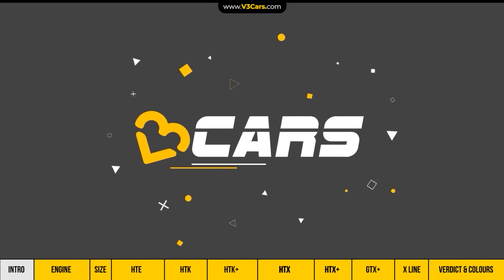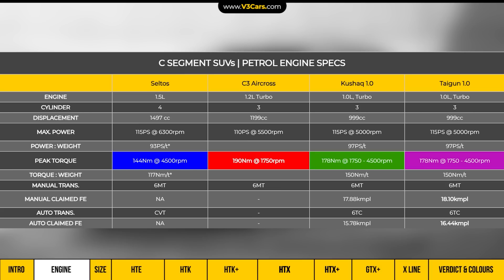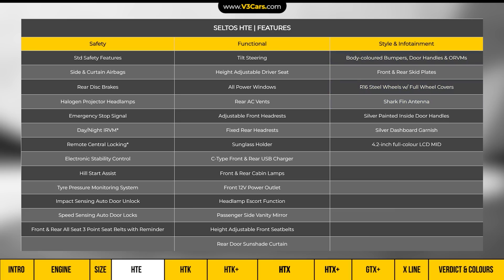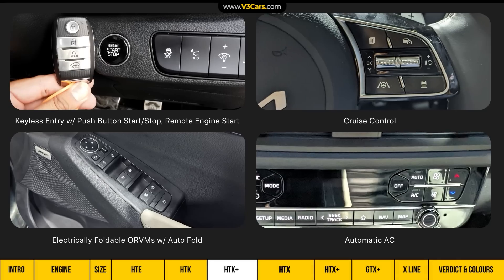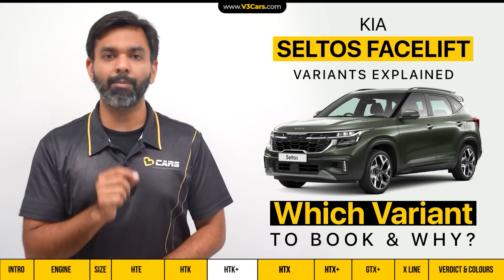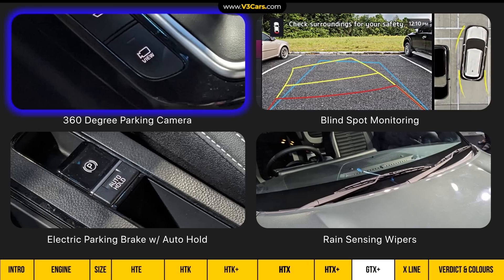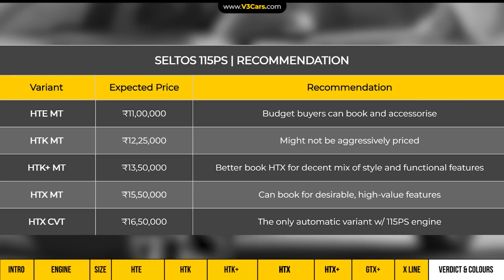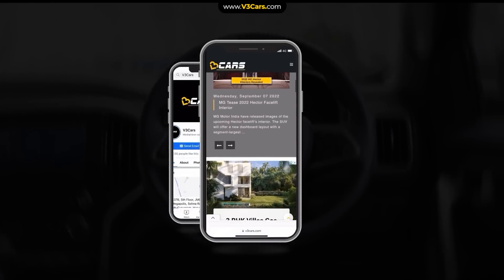Seltos Facelift Petrol Variants Explained w/ Expected Prices |HTE, HTK, HTK+, HTX, HTX+, GTX+, XLine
July 2023: Kia Seltos Facelift Variants Explained: In this video, we review Seltos’s variants to find out which variant makes the most sense for buyers in terms of the value it offers for the money you pay. Watch the video to find out which variant of the Seltos suits your needs best.

The 2023 Seltos facelift is 4365mm long, 1800mm wide and 1645mm tall. Bigger exterior dimensions give a car a stronger road presence. The Seltos has a 2610mm long wheelbase. A long wheelbase makes the car more stable at high speeds and gives better legroom in the back seat, while a shorter wheelbase makes the car more agile.

The 2023 Kia Seltos facelift has a fuel tank capacity of 50 litres and a boot space measuring 433 litres. The Seltos has a ground clearance of 190mm. The tyre size of the 2023 Seltos base model is 205/65 R16 and the top model rides on 215/60 R17 tyres. Cars running on bigger wheels provide better handling and styling. However, these advantages come at the cost of efficiency. Having bigger wheels means more metal and more rotating mass. Therefore, it adversely impacts your drivability, performance and mileage.

The Kia Seltos is available with a 1.5L naturally aspirated petrol engine, 1.5L turbo petrol engine and a 1.5L turbo Diesel engine. The 1.5L naturally aspirated Petrol engine is available with a 6-speed MT and a CVT transmission. The 1.5L turbo petrol engine gets a 6-speed manual and a 7-speed DCT transmission. The 1.5L turbo Diesel engine gets a 6-speed ACMT and a 6-speed TC transmission.

Expected Price: ​​The 2023 Kia Seltos Facelift SUV is likely to come with 6 engine-transmission combinations with tentative ex-showroom prices ranging between Rs. 11.50 lakh* and Rs. 19.50 lakh*.

This video is made in Hindi with the use of English words in between. We hope you find it useful before making a buying decision. Please feel free to give feedback in the comments section about the video. We appreciate constructive criticism. Thanks.

Video Timestamps:

00:00 - 00:48 - INTRO
00:49 - 02:07 - ENGINE
02:08 - 02:37 - DIMENSIONS
02:38 - 03:52 - HTE VARIANT
03:53 - 04:52 - HTK VARIANT
04:53 - 06:03 - HTK+ VARIANT
06:04 - 07:23 - HTX VARIANT
07:24 - 08:16 - HTX+ VARIANT
08:17 - 09:16 - GTX+ VARIANT
09:17 - 10:04 - X LINE VARIANT
10:05 - 11:50 - VERDICT & COLOURS

Check on-road price In Top Indian Cities